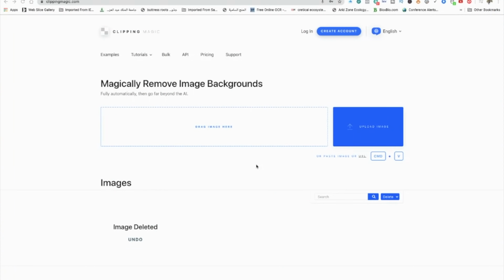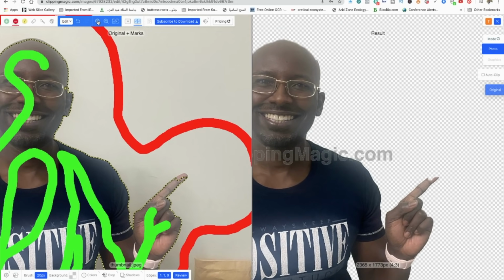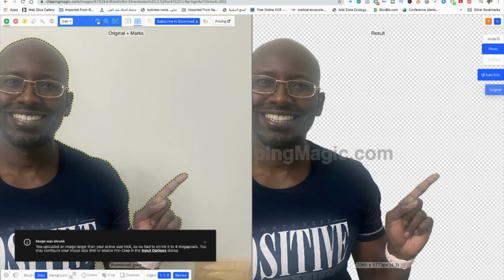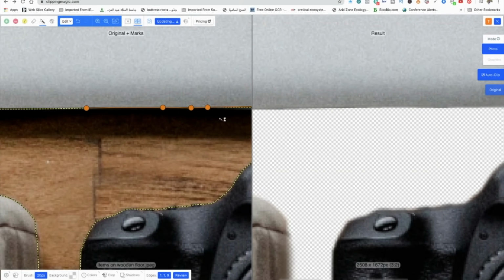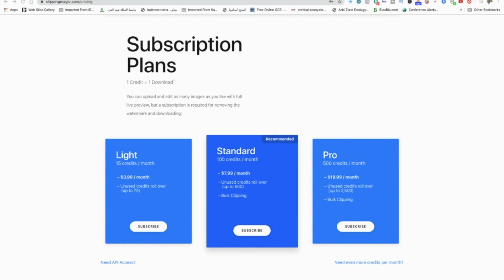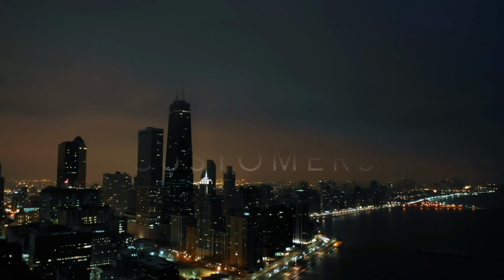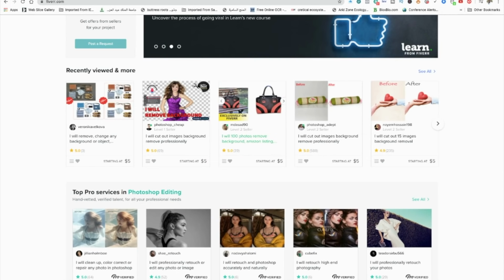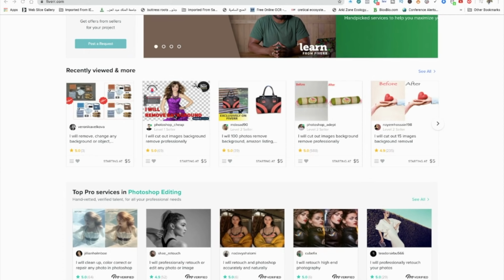MAKE $5 PER HOUR DRAWING LINES (WORKS IN 2020)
My #1 Recommendation To Make A Full-Time Income Online in 2020

▼ ▽Read more▼ ▽

⏱️TIMESTAMPS⏱️

0:00 Intro
2:30 Background removal tool
3:03 Testing background removal
11:04 Website to find customers
15:52 MY RECOMMENDATION FOR PASSIVE INCOME